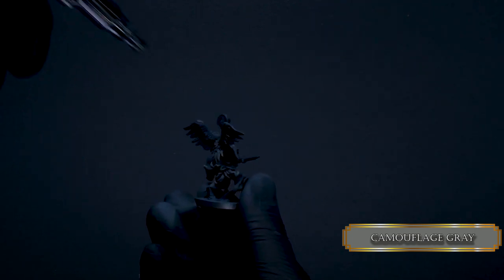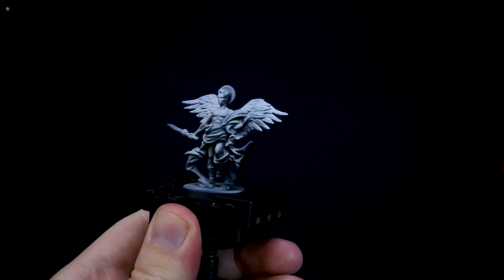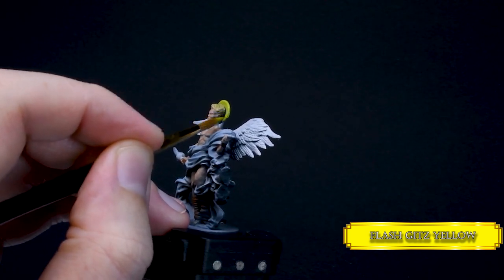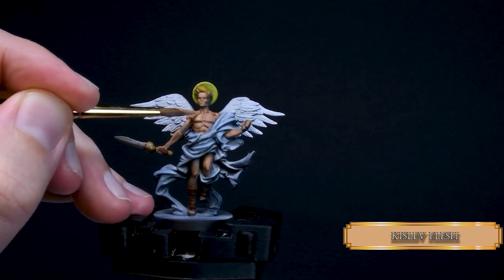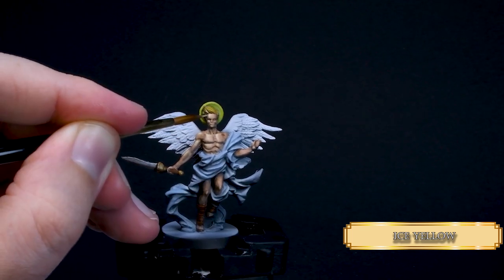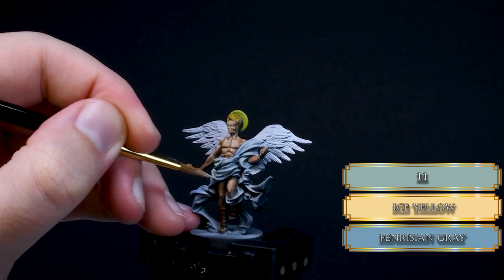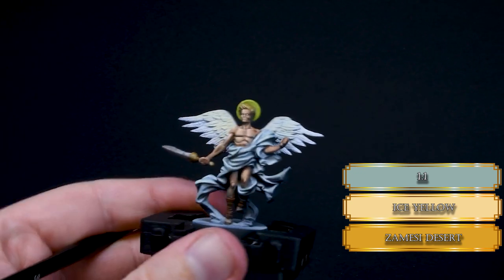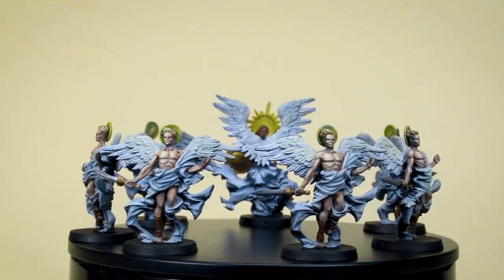Speedpaint Massive Darkness 2 Angel's mob - Heavenfall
Brush:
Kolinsky 330 size 3

Paintlist:
v = vallejo
ak = ak interactive 3rd gen
c = citadel

black-ak, gun metal-ap,shining silver-ap,bright gold-ap,greedy gold-ap,white ink-ak,flesh wash-ap,dark tone-ap,fenrisian gray-c,usaaf light gray-v,camouflage gray-v,cadian fleshtone-c,kislev flesh-c,zamesi desert-c, ice yellow-v, flash gitz yellow-c